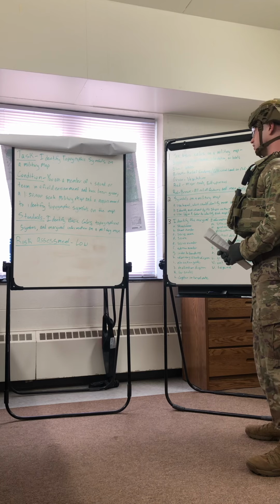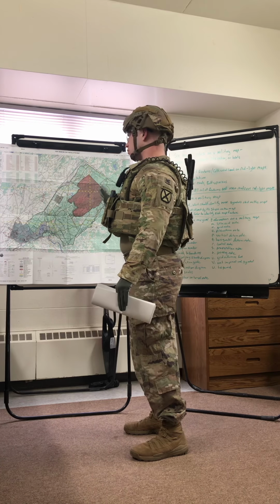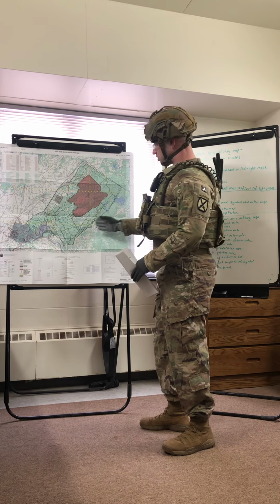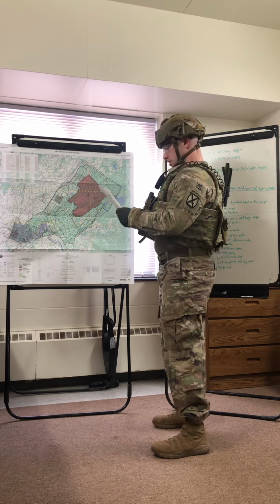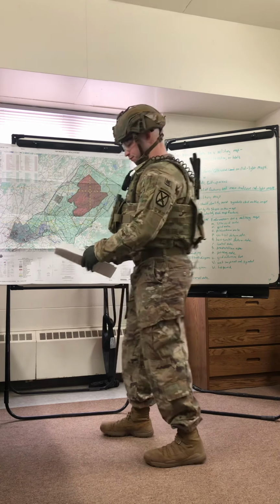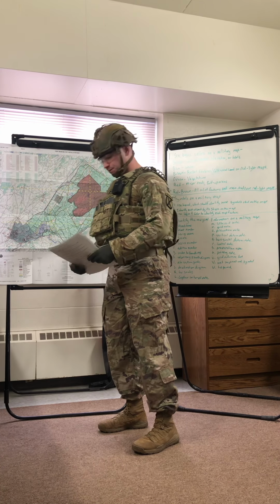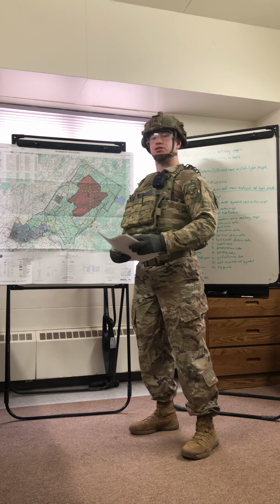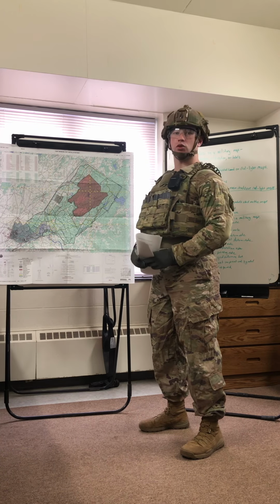SGT Bryers Conduct Individual Training